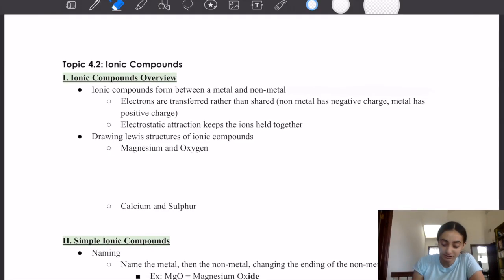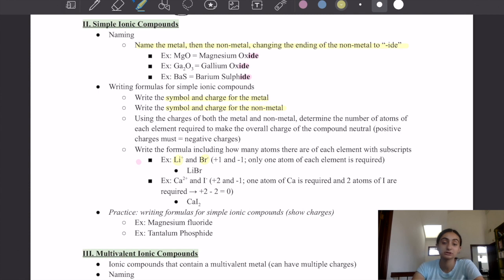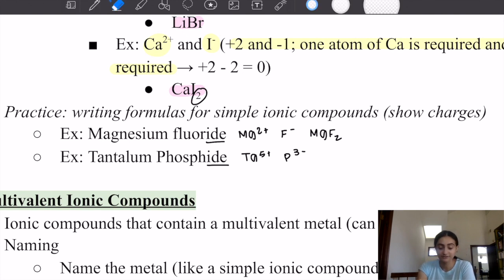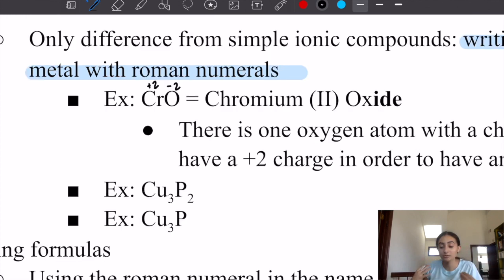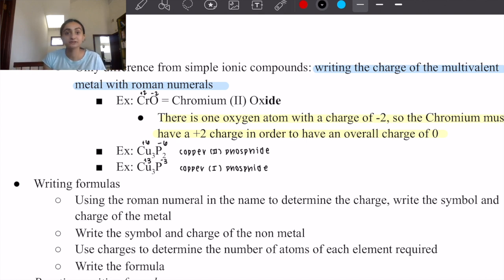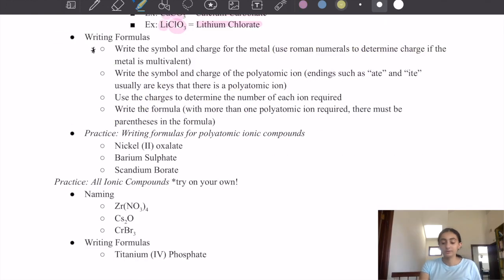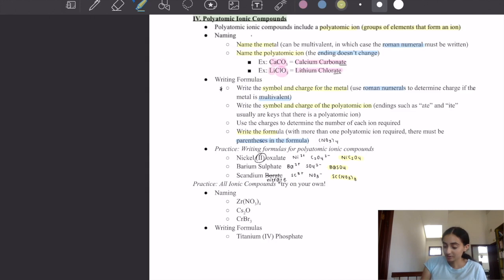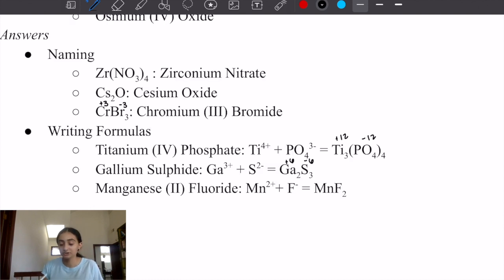Ionic Compounds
Hi! My name is Talia and I am a high school student passionate about Chemistry and Math. I wanted to start this Youtube channel as a way to explain Chemistry topics from a student perspective. This video is on Ionic Compounds.

0:00 intro
0:22 ionic compounds overview
1:45 simple ionic compounds
6:25 multivalent ionic compounds
12:22 polyatomic ionic compounds
16:00 ionic compounds practice
16:12 ionic compounds answers
18:36 outro